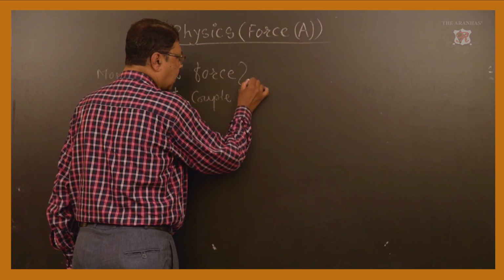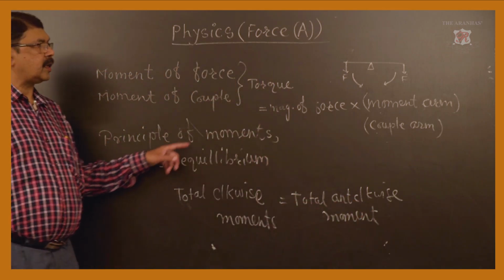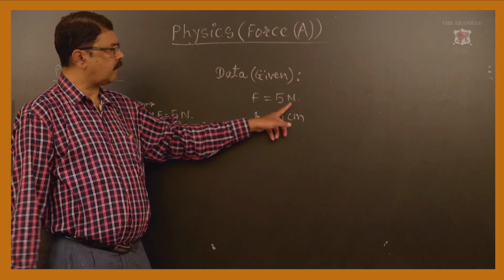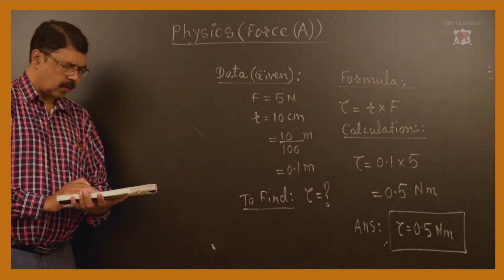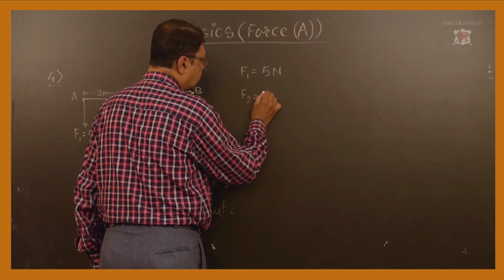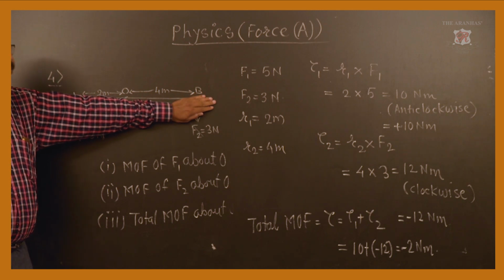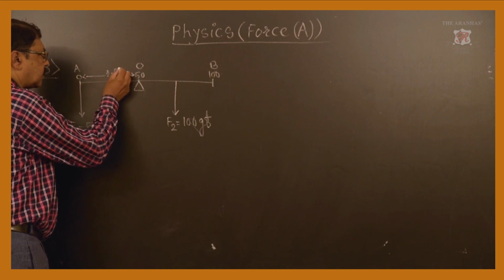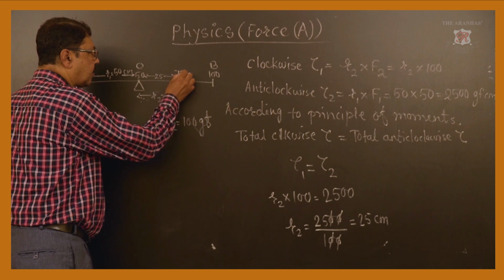Y211 ICSE 10th Physics Force(A) Numericals & Revision